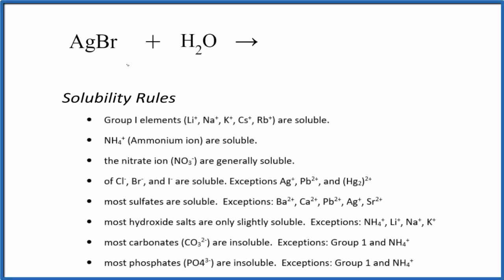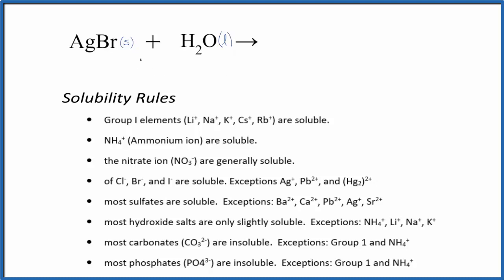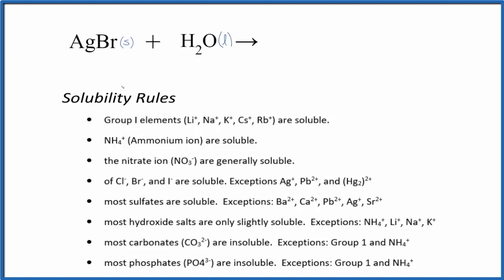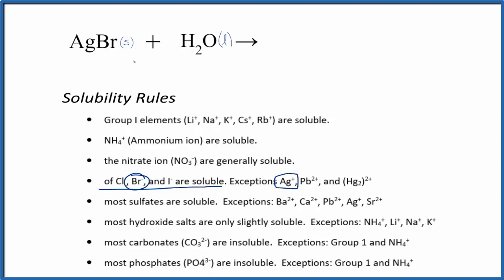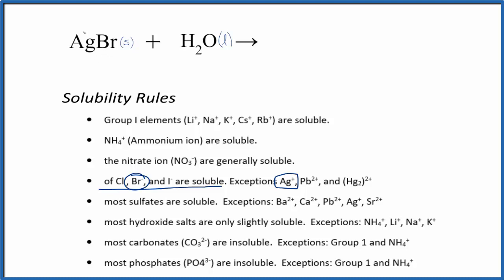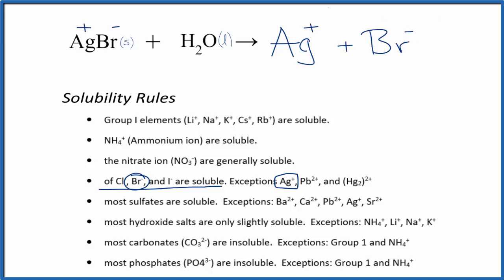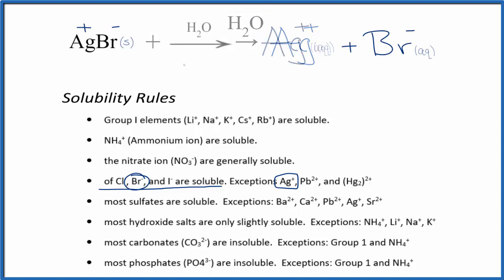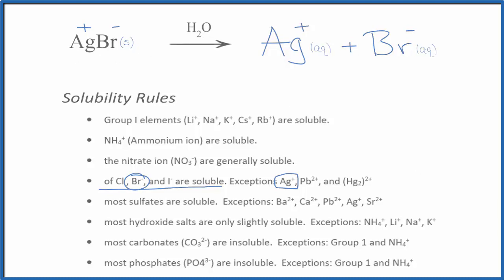How to write the equation for AgBr + H2O (Silver bromide + Water)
In this video we will describe the equation AgBr + H2O and write what happens when AgBr is dissolved in water.

We can consult a solubility table to check and determine if AgBr will dissolve in water. There are also a set of general rules to help remember which compounds are soluble, insoluble, or partially soluble.

When we check the solubility table, we see that AgBr is insoluble. Essentially you end up with wet AgBr when you mix AgBr with water. Silver bromide doesn’t dissolve or react with the water. Note that a miniscule amount may dissolve but this is small enough that we can ignore it and say that AgBr is insoluble in water.

Knowing the solubility rules can help you determine whether AgBr will dissolve in water and dissociate into ions